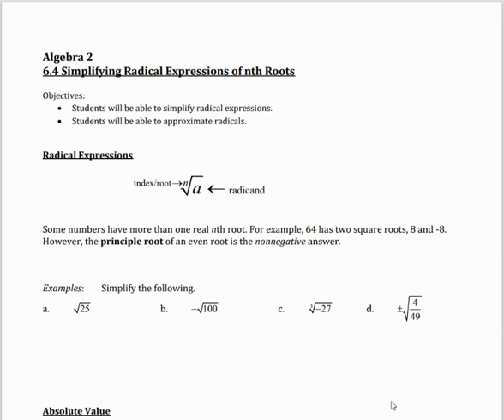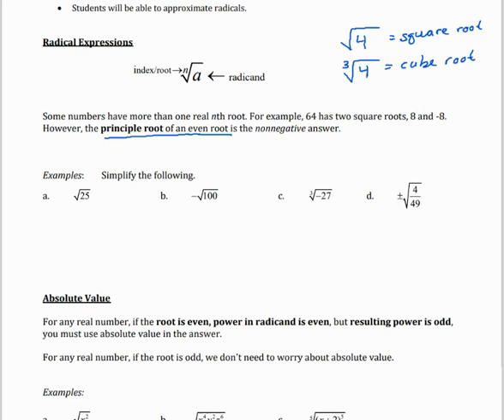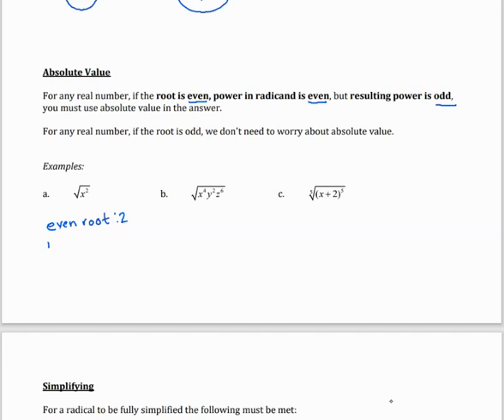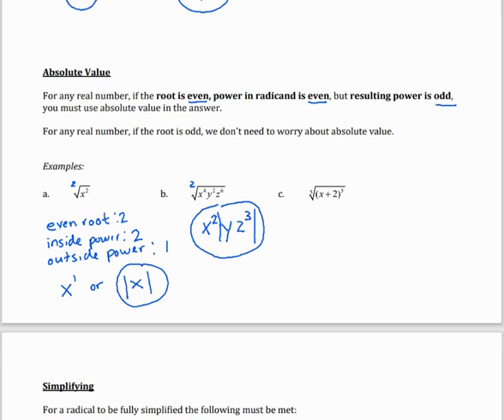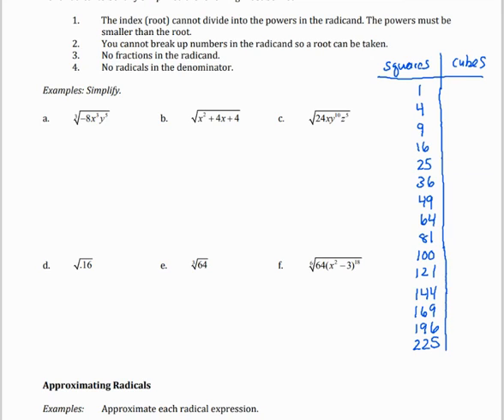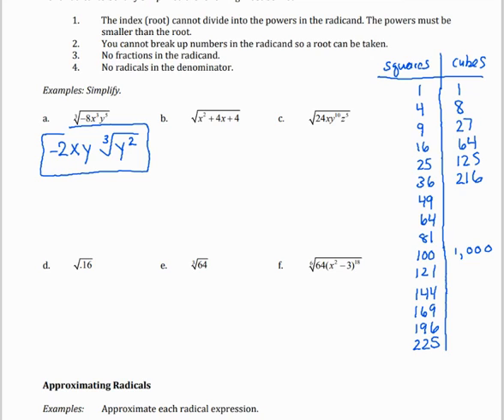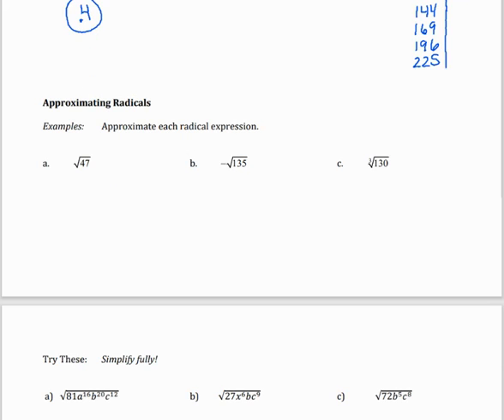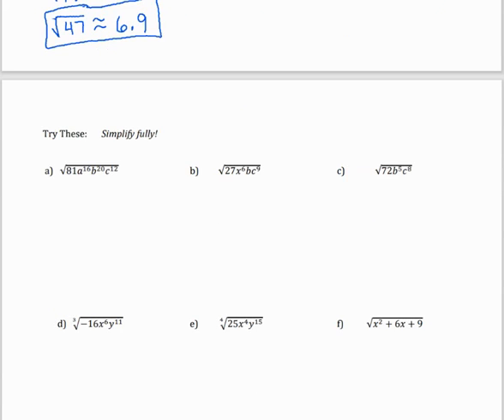Notes 6.4 Simplifying Radicals